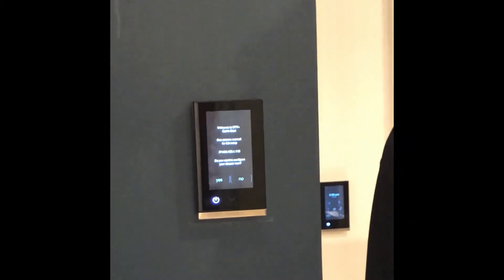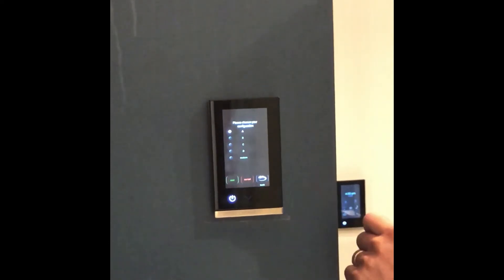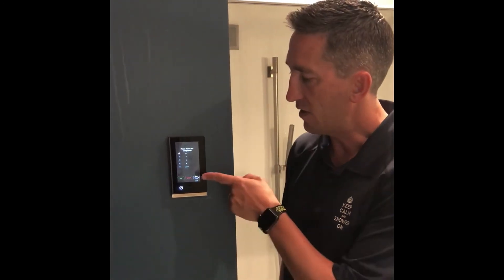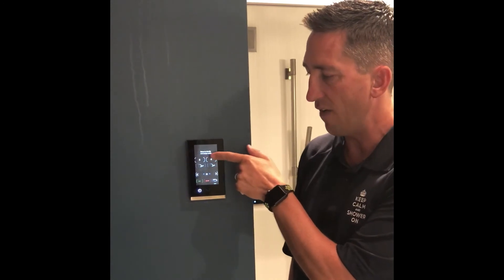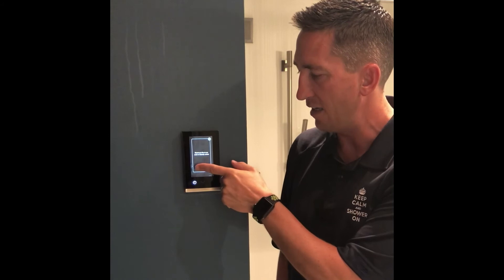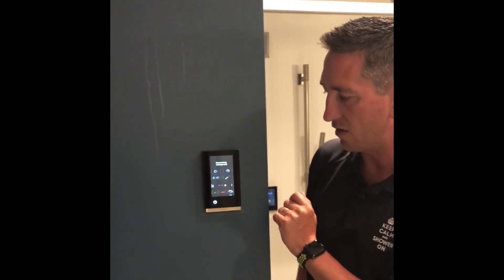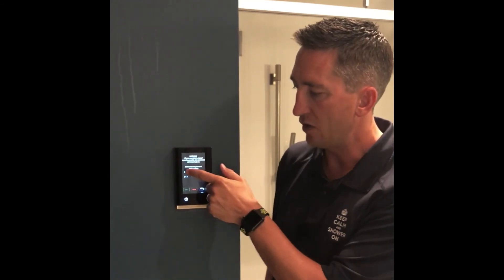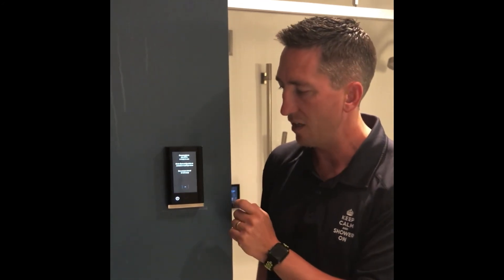DTV+ Quick Start - Custom Setup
This video demonstrates how to set up a DTV+ System with DTV+ Quick Start software for a Custom Setup Option.

There is a separate video for a Configuration set up.